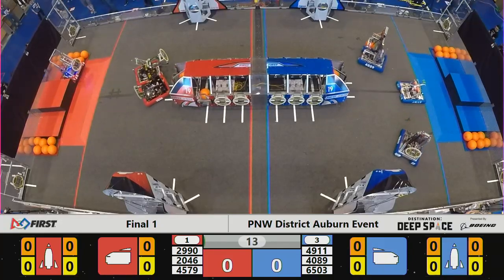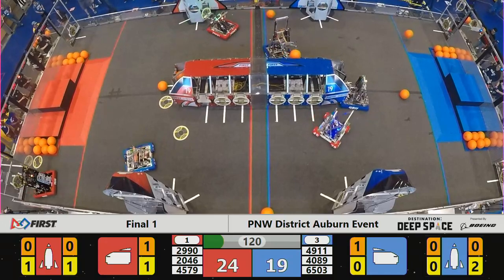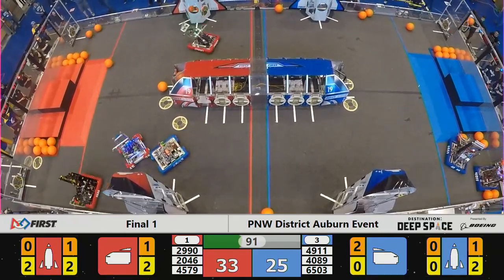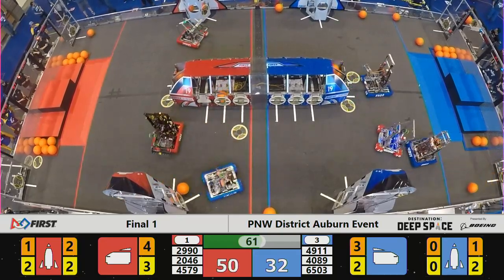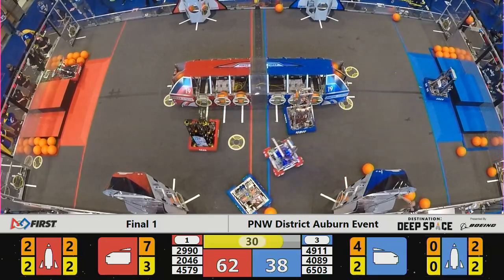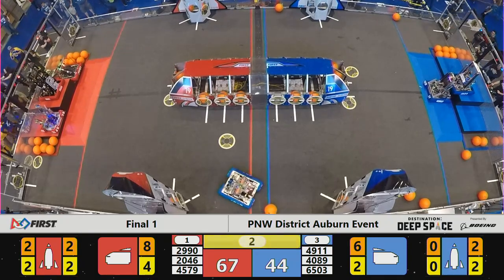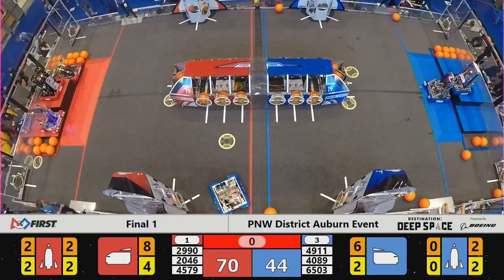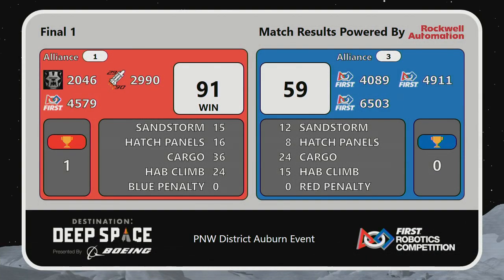2019 PNW District Auburn Event WIDE Final 1